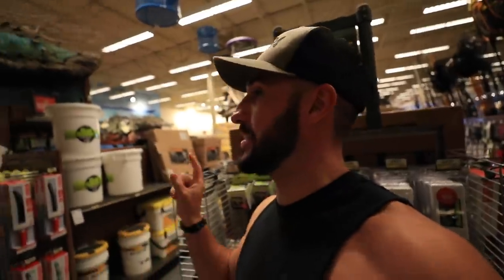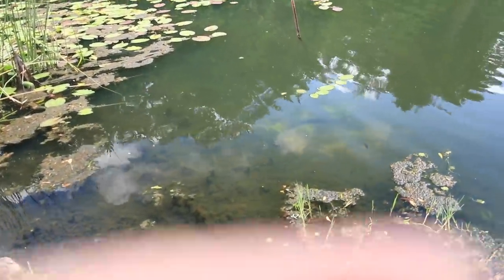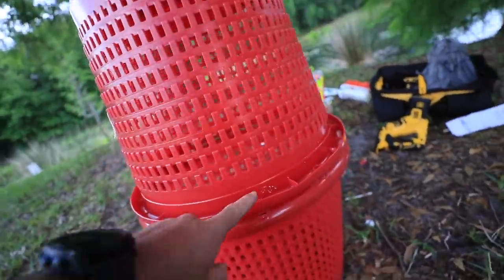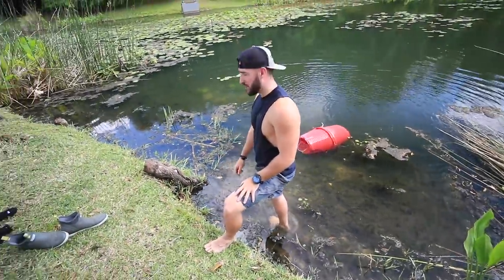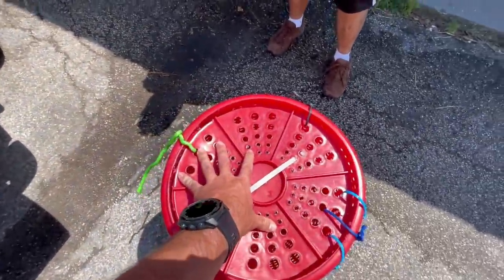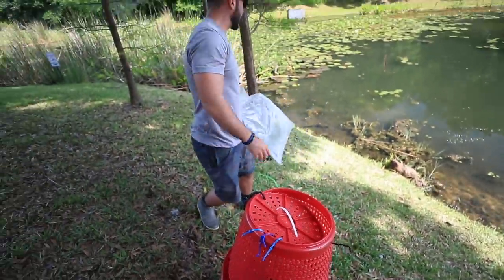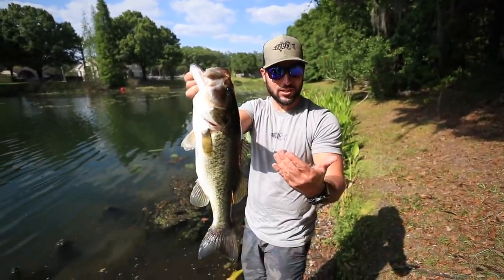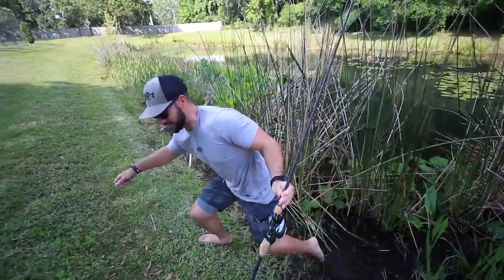Building Homemade Bait Corral for My Backyard POND!! (safe fish zone)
in this video I create a safe fish corral to store all of my future bait in to feed my fish!!  Merch!!

Send all fan mail and stuff here!!

MB014KQXIOT5YMB